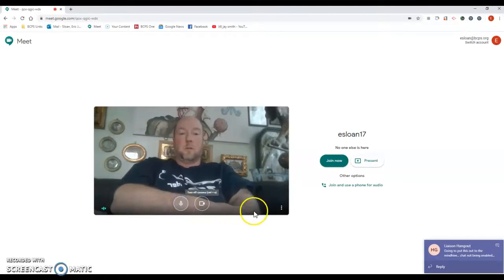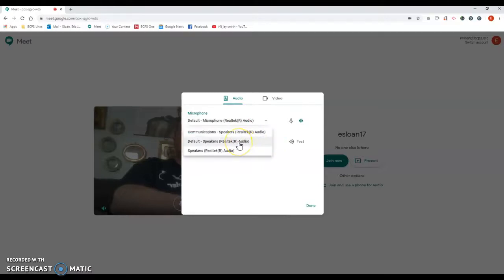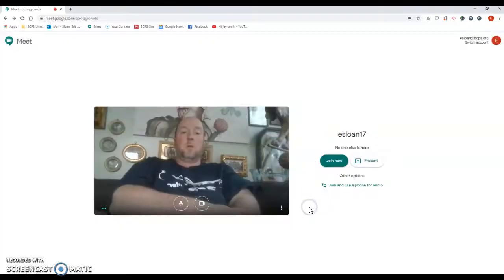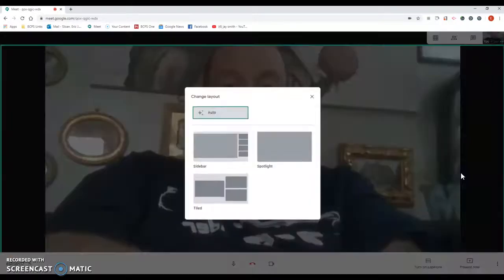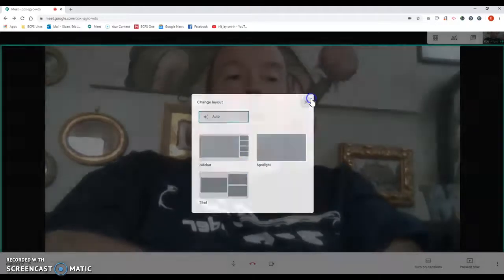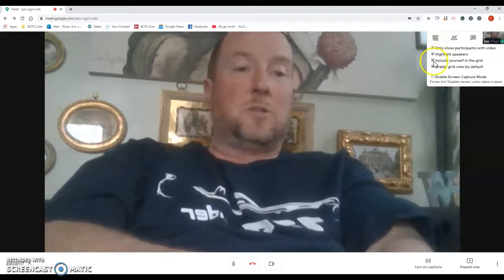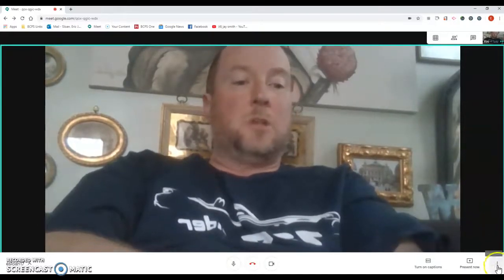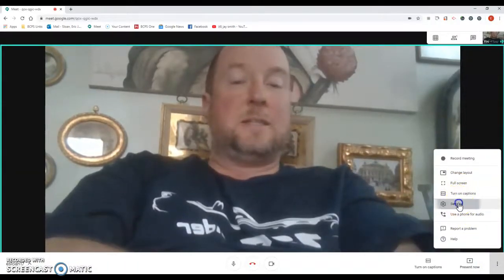Google Meet Tutorial all features overview